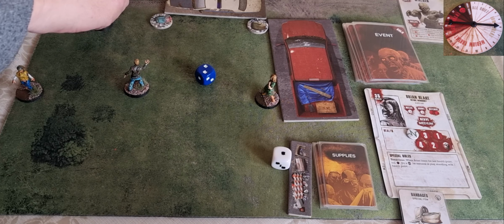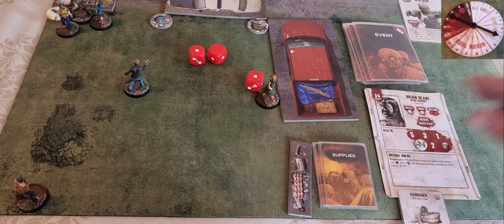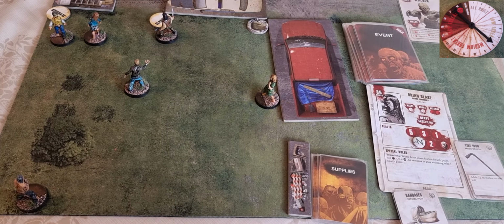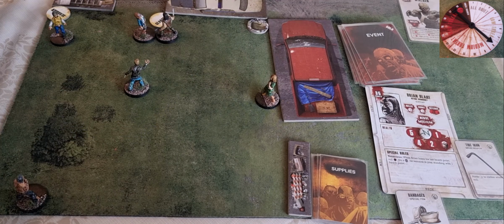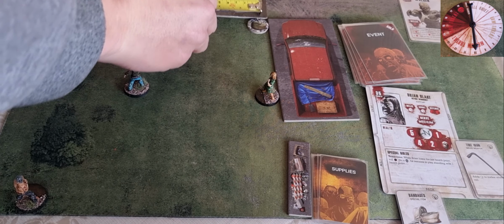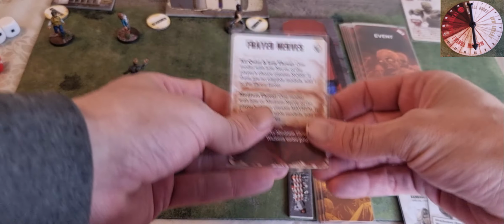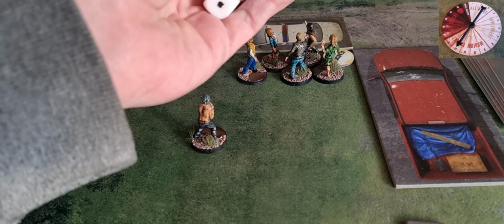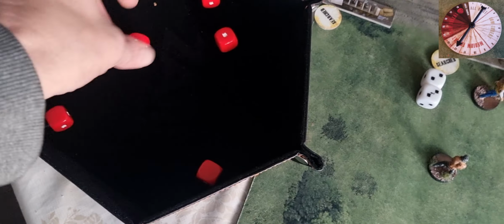Prelude to Woodbury Part 1. The Walking Dead All Out War Miniatures Game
The dead have begun to rise, and Brian needs a place to hide. He decides to make his way to his parent's empty townhouse to wait for rescue. He stops to scavenge for food on the way, but he's not the only one who's hungry!

The Walking Dead Prelude to Woodbury - Part 1